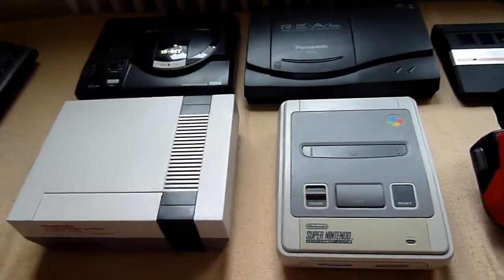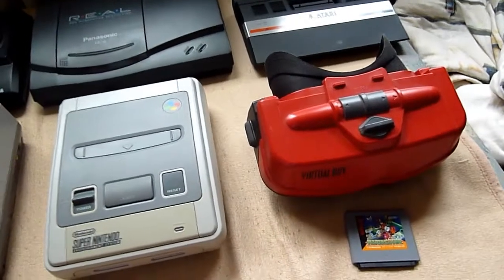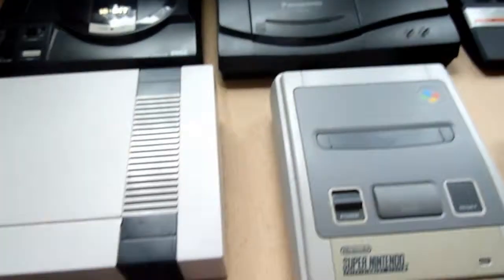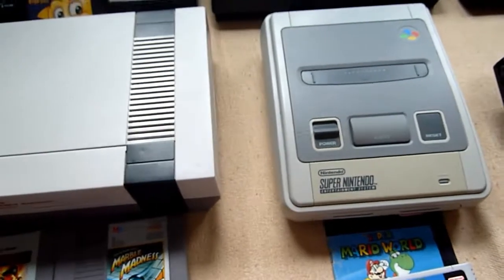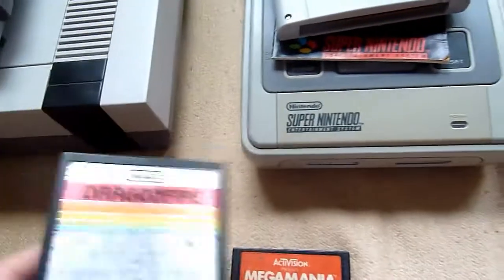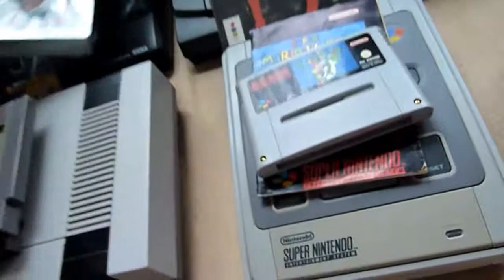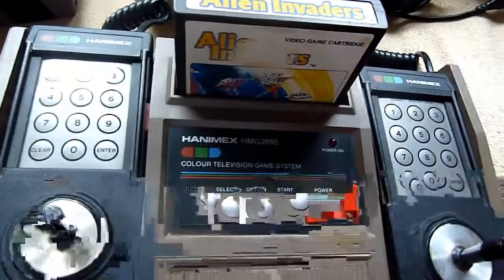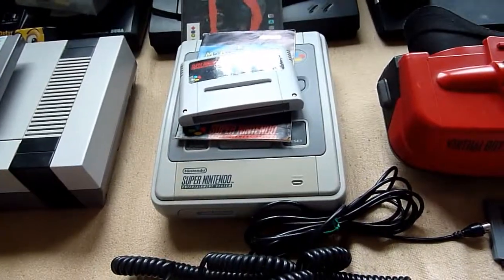Items I got from the retro fair in Bochum {ENGLISH}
This is a little video about the items I found on the retro fair in Bochum.